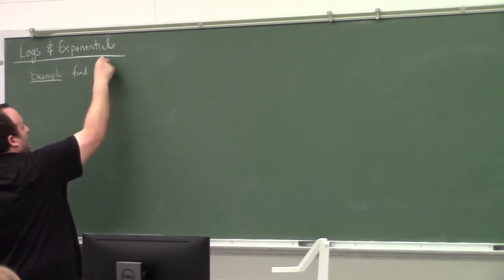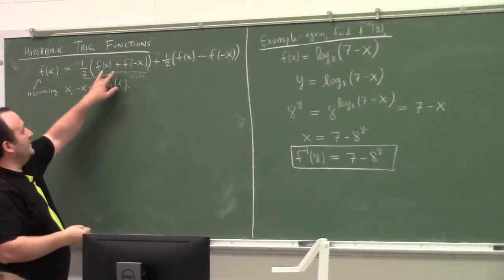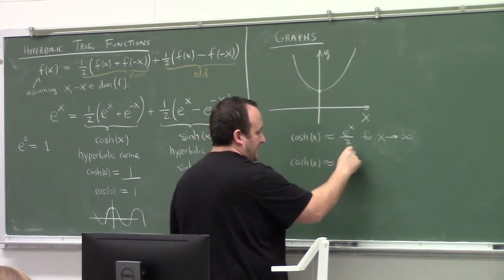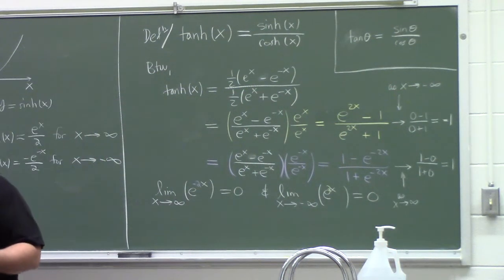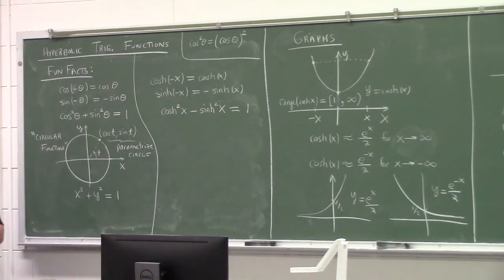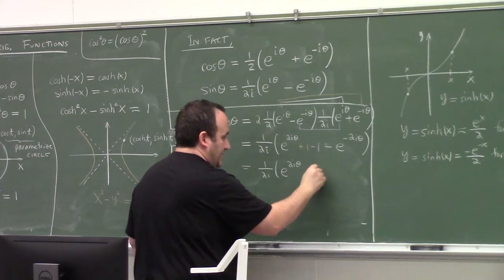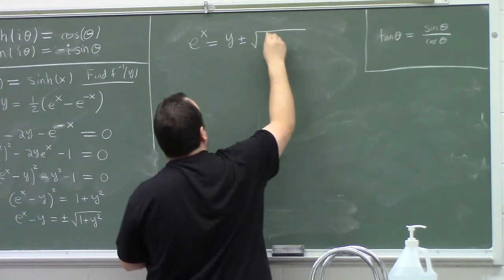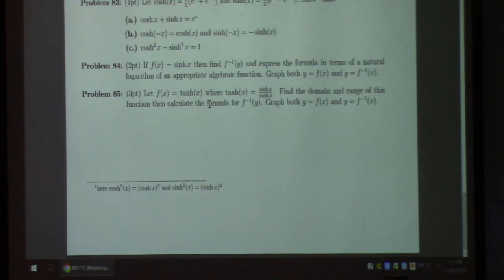MH 113-03, hyperbolic trig functions introduced, 11-20-2020